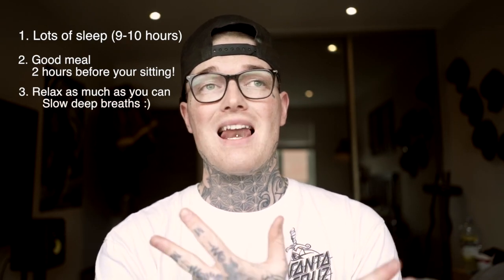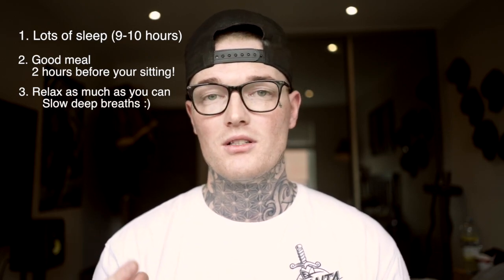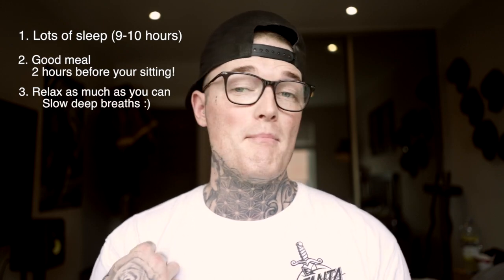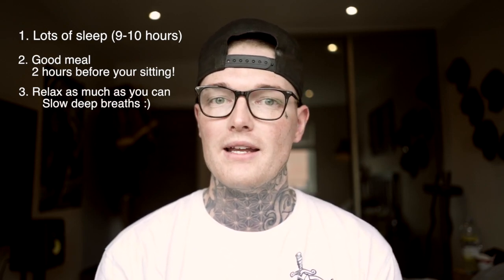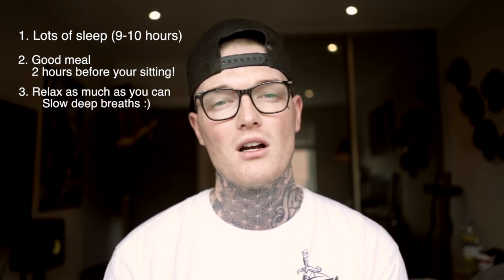HOW TO PREPARE YOURSELF FOR A LONG TATTOO SESSION!